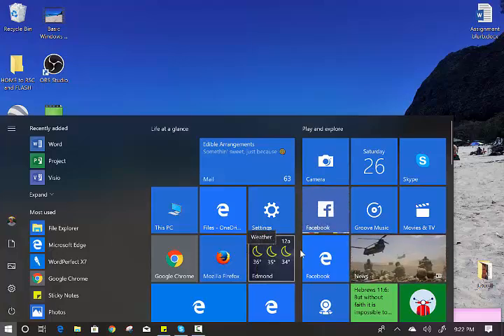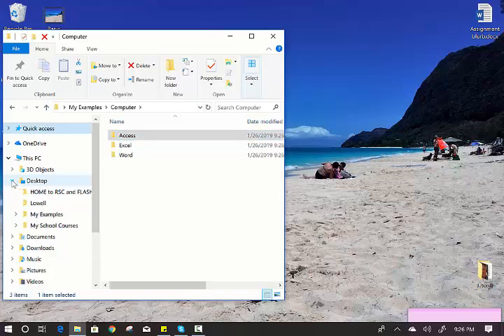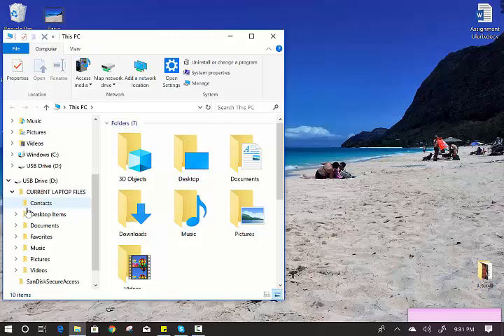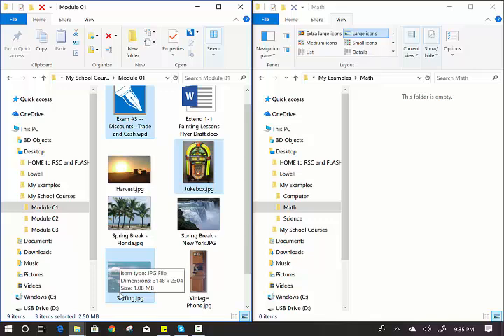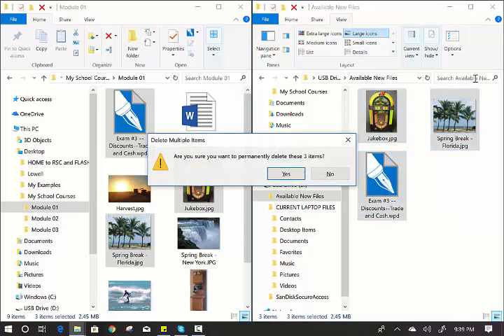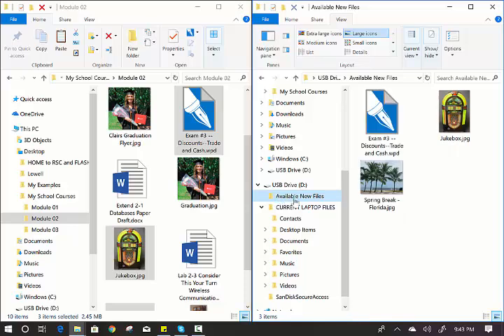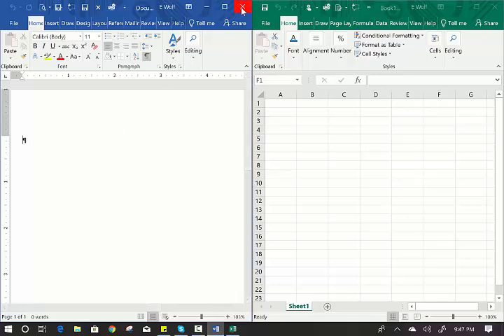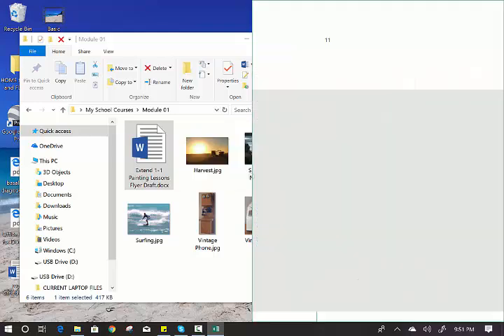Basic Win 10 Techniques